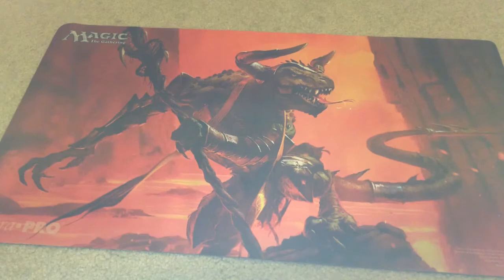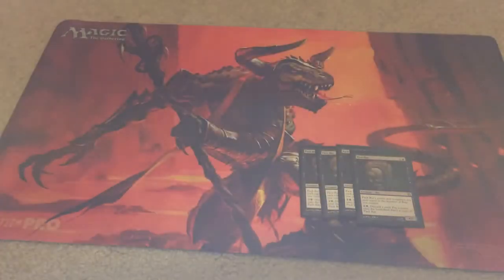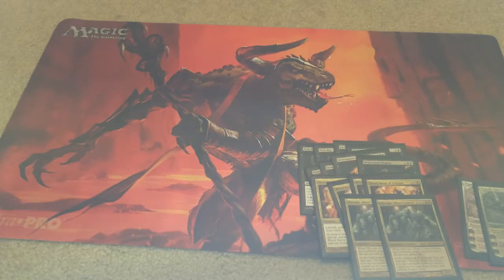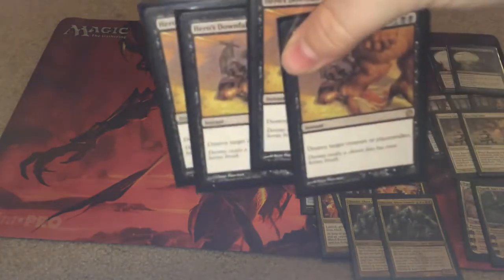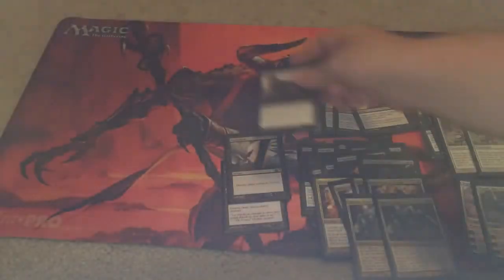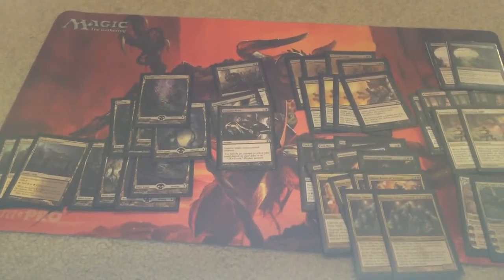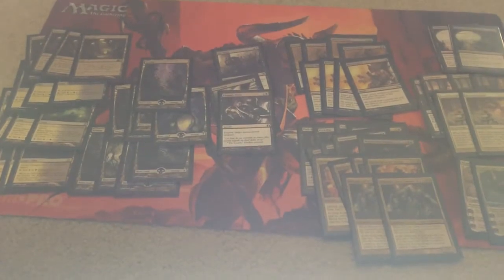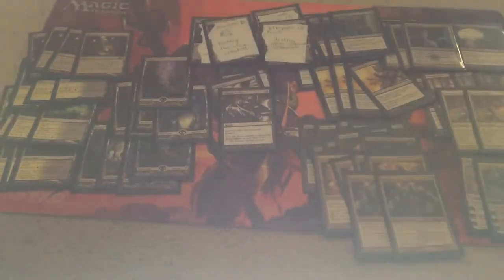B/W Midrange Standard Deck Tech - MTG!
Deck List!
4x Pack Rat
4x Desecration Demon
4x Blood Baron of Vizkopa
2x Obzedat, Ghost Council

4x Thoughtseize
4x Devour Flesh
1x Doom Blade
1x Ultimate Price
1x Bile Blight
4x Hero's Downfall
2x Underworld Connections
2x Banishing Light
2x Elspeth, Sun's Champion

4x Caves of Koilos
4x Temple of Silence
4x Orzhov Guildgate
4x Mutavault
9x Swamp